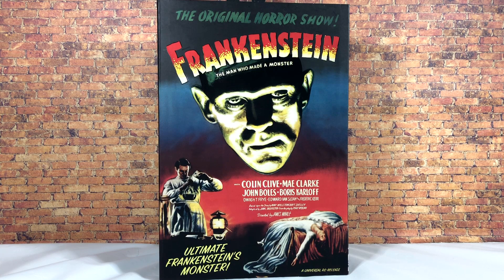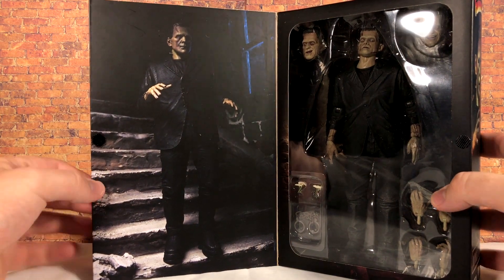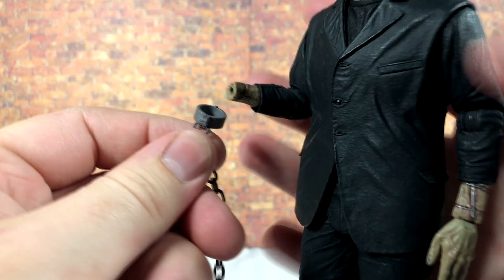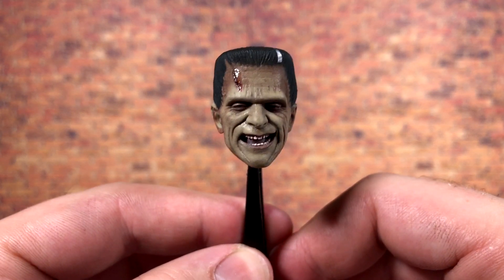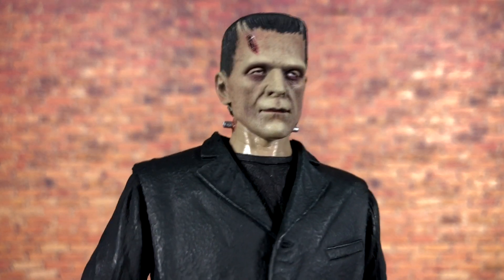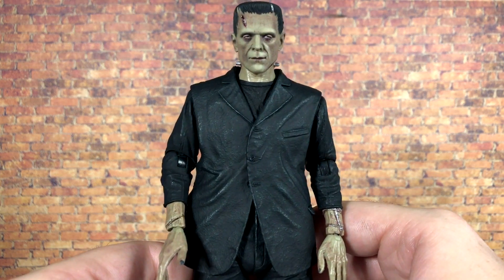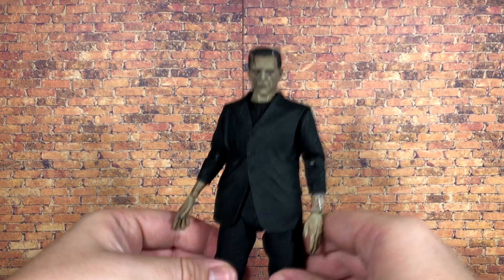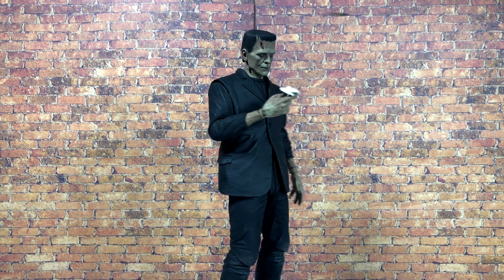NECA Toys ULTIMATE FRANKENSTEIN'S MONSTER (Color Ver.) 2021 Universal Monsters REVIEW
Every week Nate and Justin come together to talk about mainly Star Wars the Black Series but also a healthy dose of other action figure reviews, news, rumors, topics, and whatever else we feel like doing!

Livestreams every Sunday at 1:00 PM central!

Channel header art done by @_can_i_even_draw_ on Instagram, check out their page!